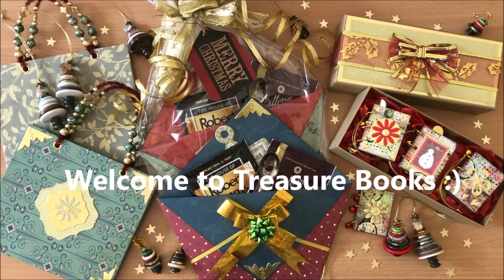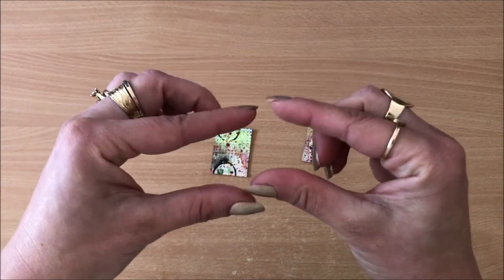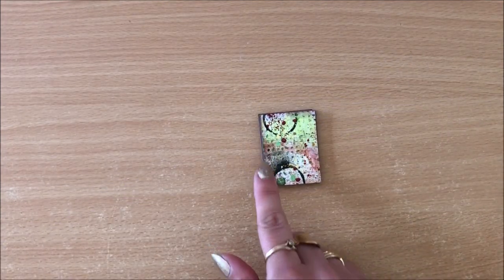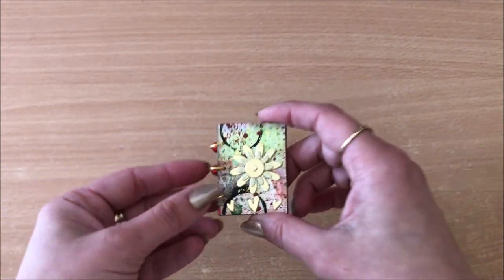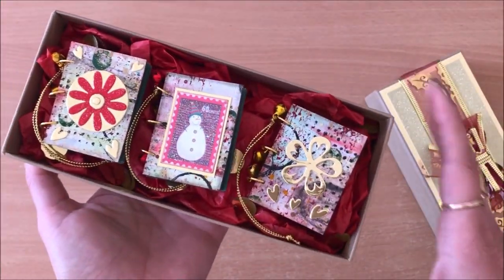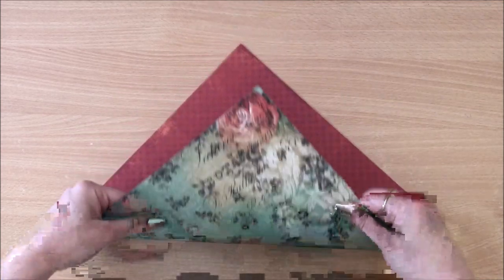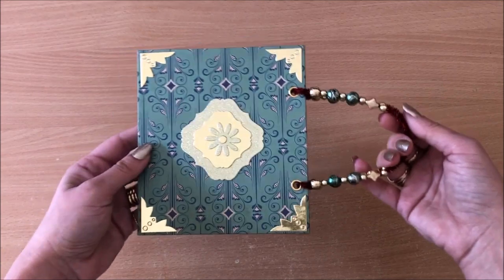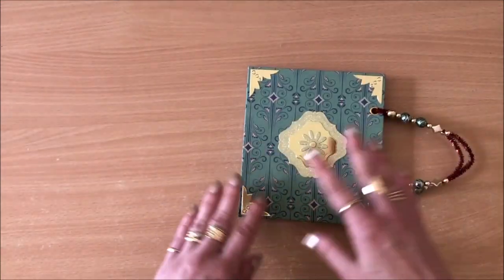3 Easy Last Minute DIY Christmas Gifts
Stuck for gifts? Here are 3 Easy Last Minute DIY Gifts/Gift Ideas!